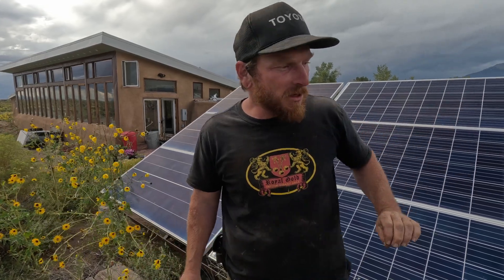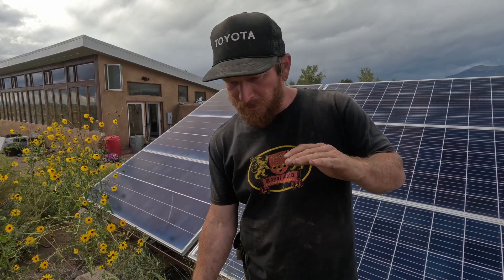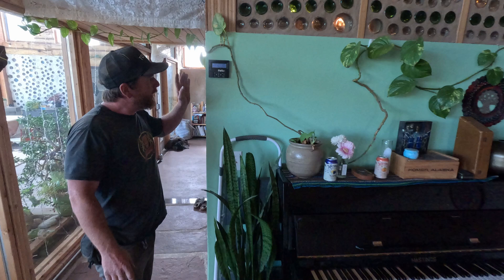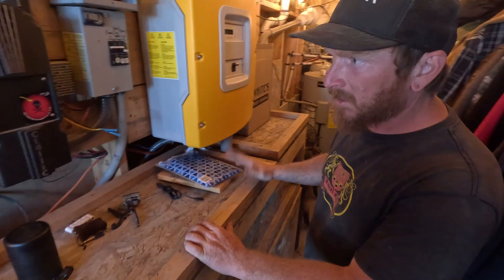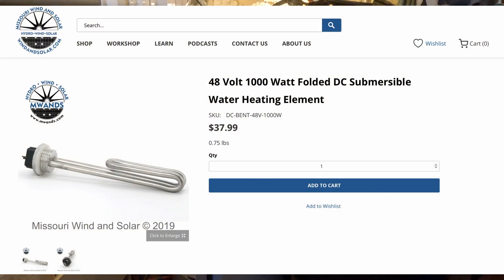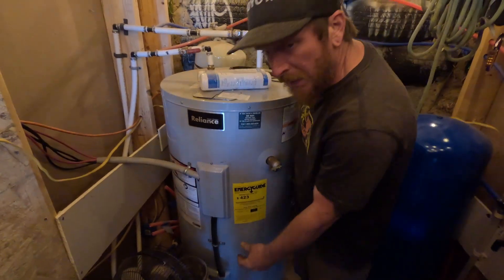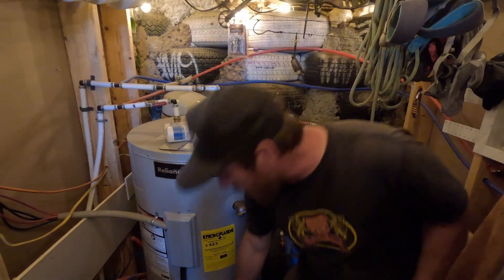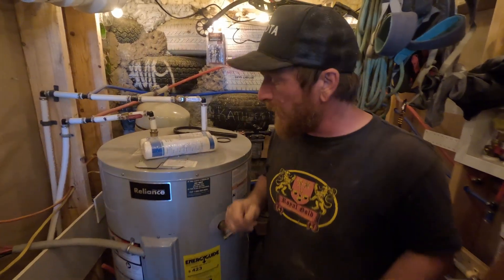Most underrated off grid system Earthship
Matt explains dumpload system for hot water in his Earthship.